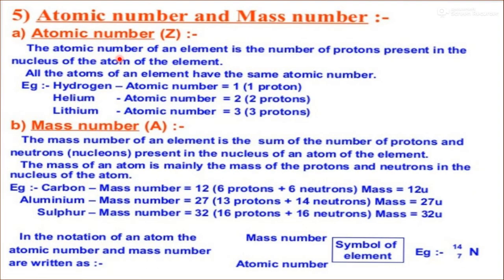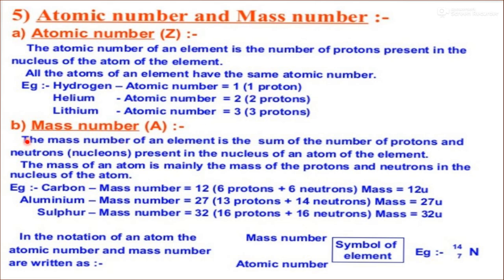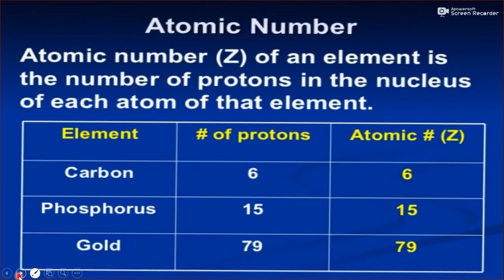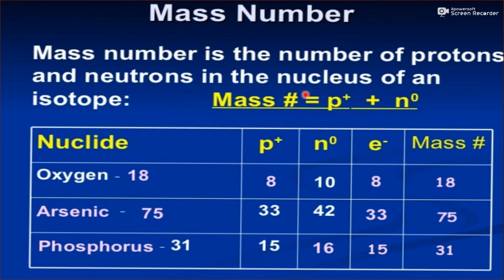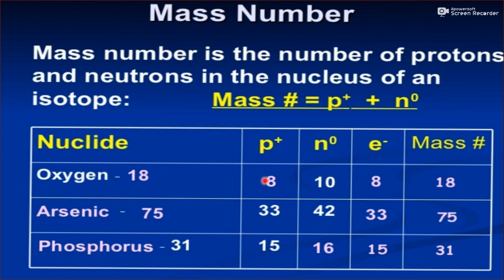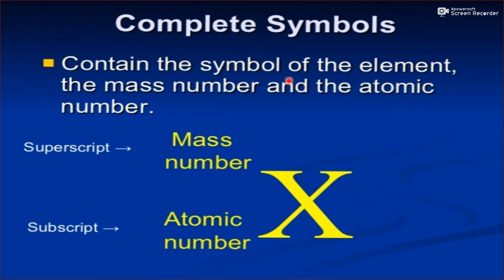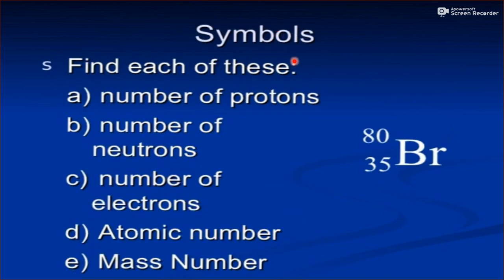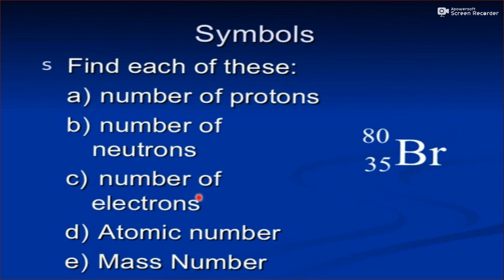Structure of atom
Atimic no. And Mass no.